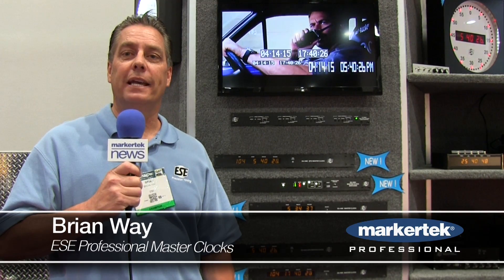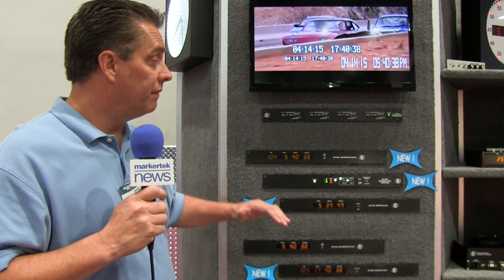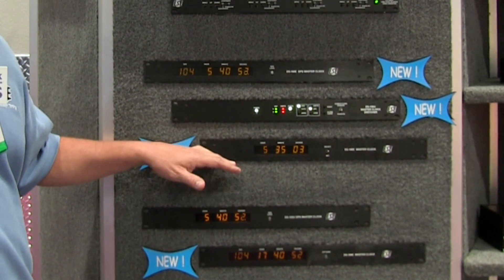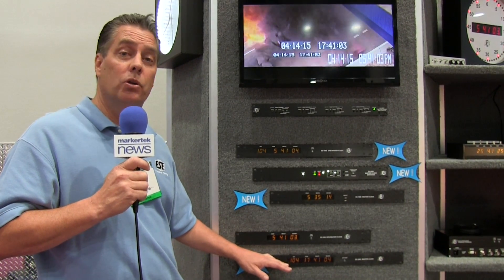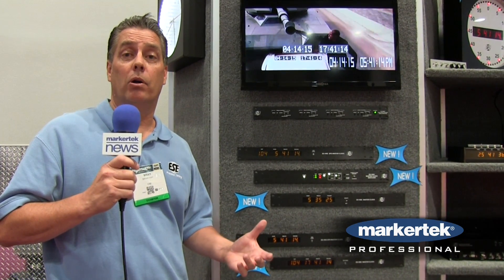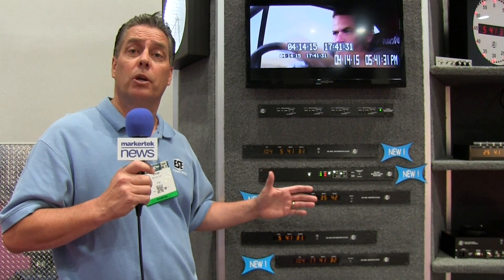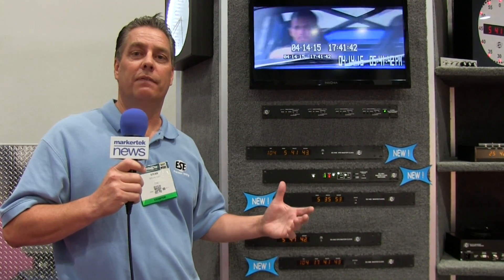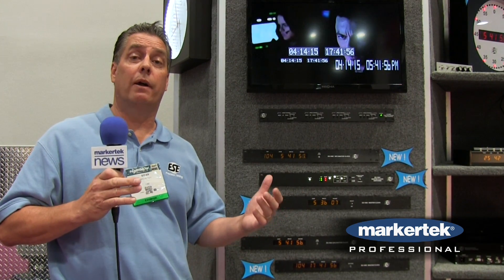ESE Master Clock Series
ESE Master Clocks have been enhanced with several new features. Upgraded models include ES-185E, ES-160E and ES-188E (formerly ES-185U, ES-160U and ES-188). These units now include further reliability with a Dual Battery Back-Up, ESE and ASCII outputs that stay live for the 1st 4 hours of back-up, compatibility with universal power supplies (90-264 VAC) and ease of use with new Control Panel Software. Also on the enhanced ES-185E and ES-160E we are introducing a new NTP6 option which will provide an NTP server compatible with the latest version of Internet Protocol, IPv6. Supplying the IPv6 provides features not present in earlier versions such as improved security and authentication features.